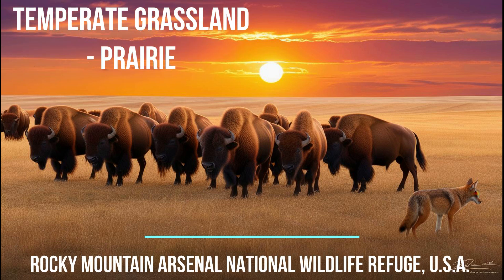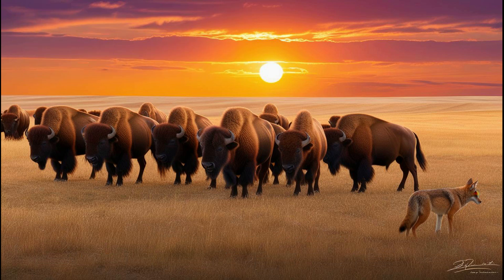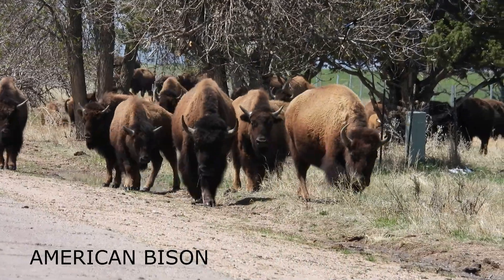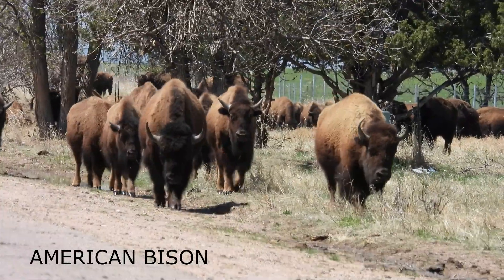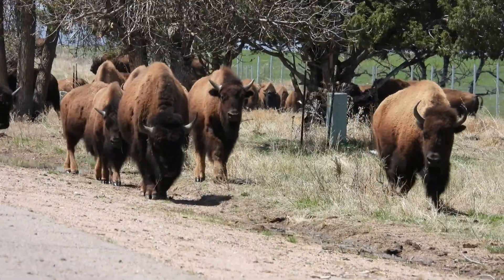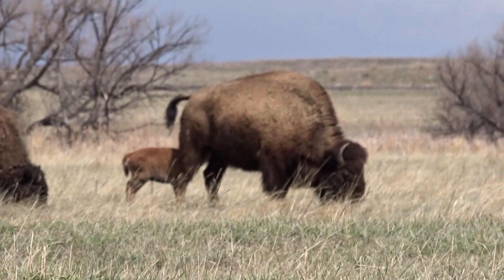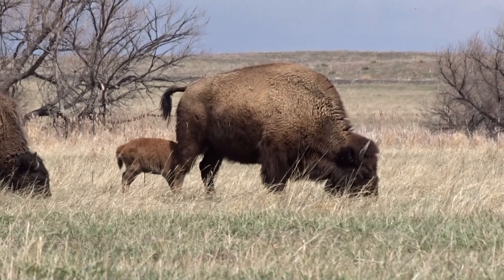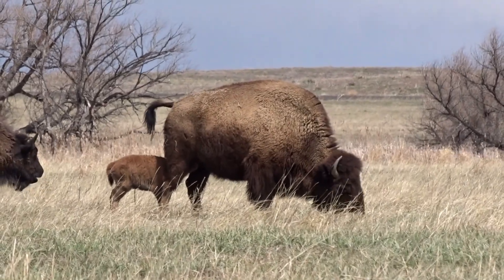Biomes: Grassland - Tropical Grassland (e.g. African savanna) and Temperate Grassland (e.g. Prairie)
The Grassland Biome is divided into two kinds of grasslands: Tropical Grasslands and Temperate Grasslands.

The African savanna is an example of a Tropical Grassland. It has a rainy season and a dry season. The savanna supports a vast menagerie of browsing and grazing animals.

The savanna grasslands of South Africa’s Kruger National Park, for example support elephants, rhinos, buffalo, zebras, wildebeest, and many other animals. There are a few trees and shrubs on the savanna so browsers like giraffes can be supported as well as grazers who consume grass. This savanna is close to the Tropic of Capricorn.

Apex predators like lions ensure that healthy populations are animals like buffalo can be maintained.

The savanna is the ideal habitat for animals like cheetahs which can run unimpeded on the grasslands. Fires sometimes affect the grasslands, but they are part of healthy ecosystems and grasses are regenerated when rain falls.

A variety of birds can be found in these regions such as ostriches, Southern groundhornbills, lilac-breasted rollers, and sunbirds.

An example of a Temperate Grassland is the North American prairie. This type of grassland has hot summers and very cold, snowy winters.

Wildlife supported here are herds of bison, deer, coyotes, prairie dogs, and black-footed ferrets amongst other animals, as well as birds like the Western meadowlark.

Video and photographs by Tanja Nayak
Illustration of savanna by Tanja Nayak using CANVA, illustration of prairie and black-footed ferret by Tanja Nayak using CANVA